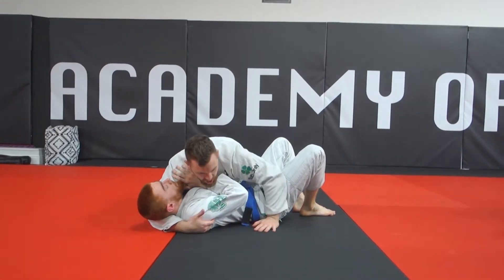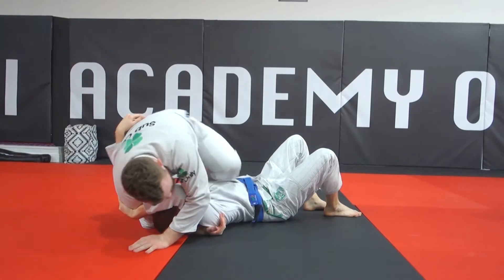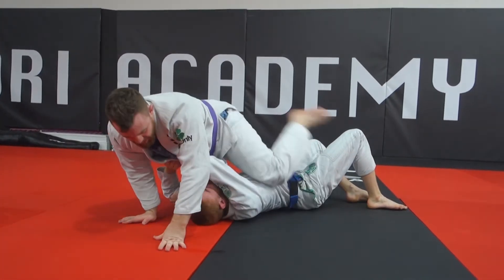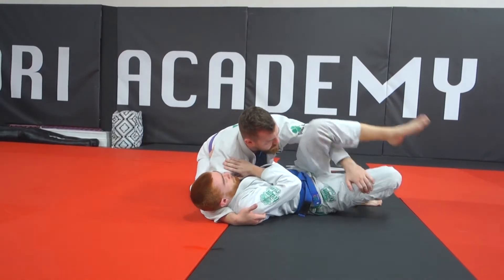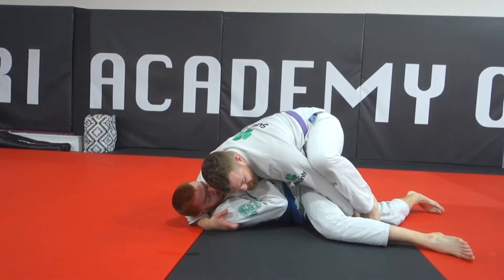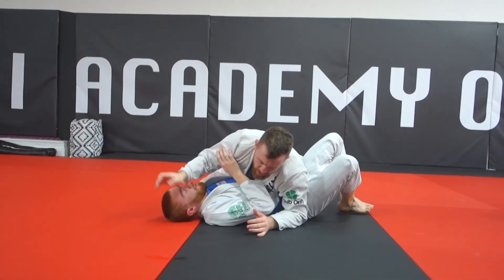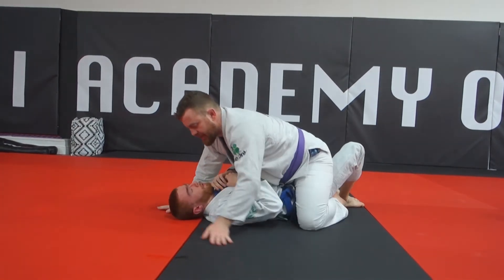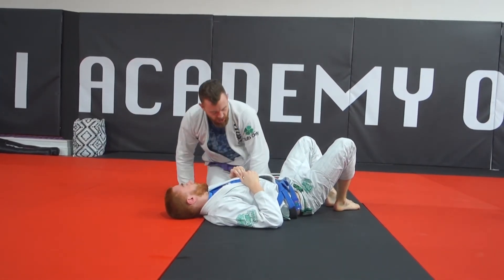How to PASS to MOUNT!